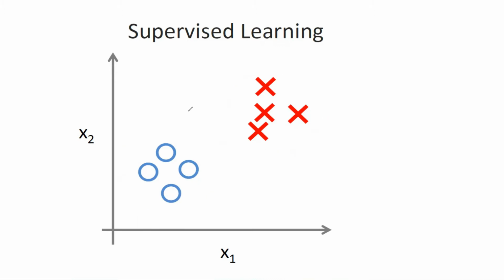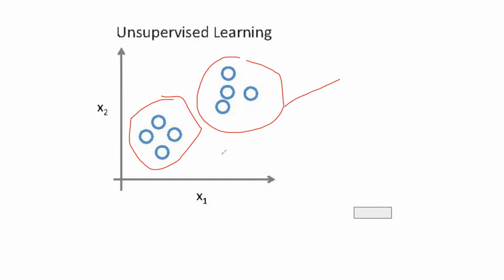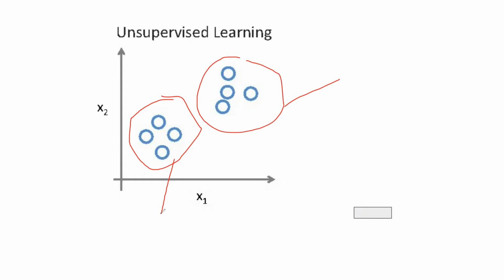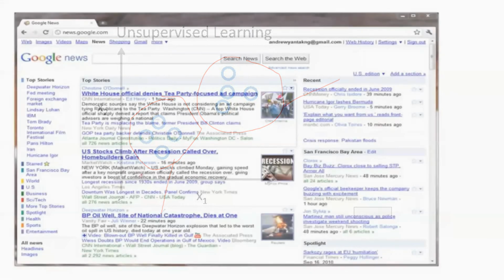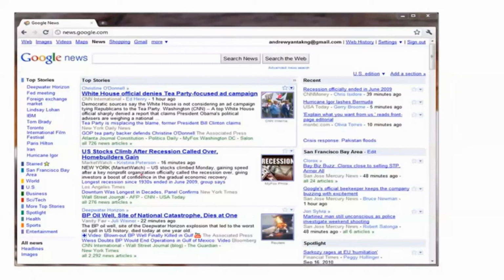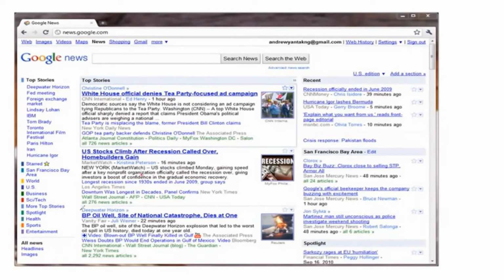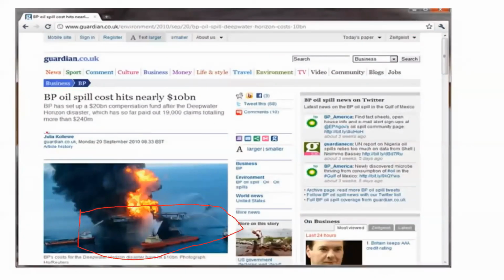Unsupervised Learning - ML Course Tutorial # 3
In this video, we'll talk about the second major type of machine learning problem, called Unsupervised Learning, and also get to know about the clustering problem.